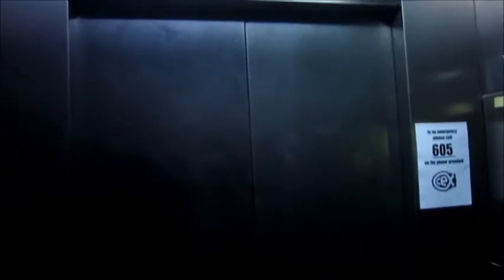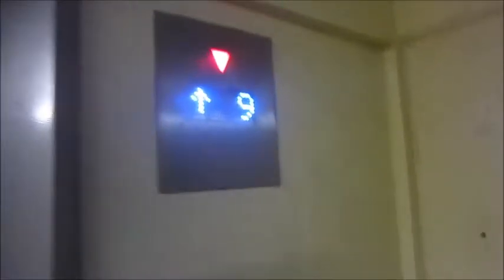Marlands & Car Parks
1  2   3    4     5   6
                      ¦10|
               ¦ 9 | |    | ¦7|
               |    | ¦ 6 | |  |
               ¦ 7 | |    | ¦5|
               |    | ¦ 4 | |  |
               ¦ 5 | |    | ¦3|
               |    | ¦ 2 | |  |
               ¦ 3 | |    | ¦1|
               |    | ¦ 0 |
               ¦ 1 |